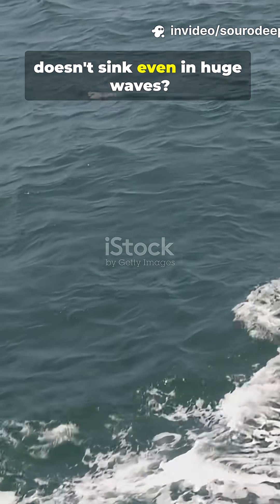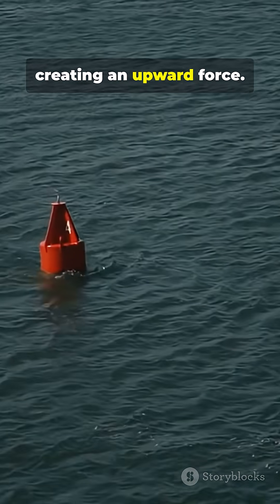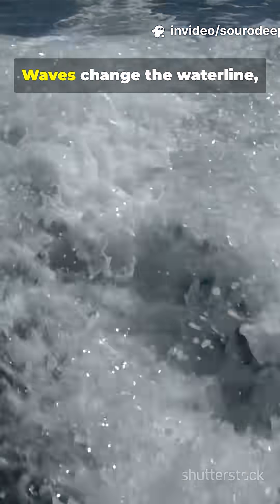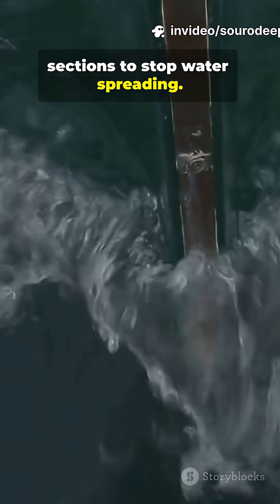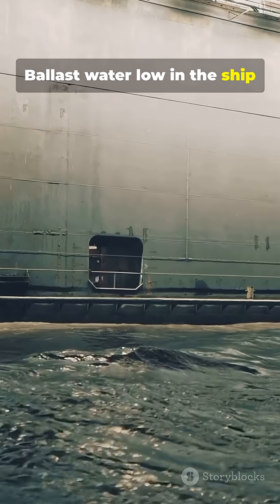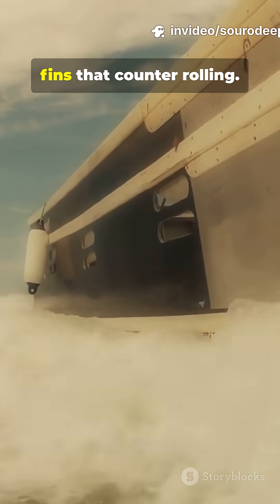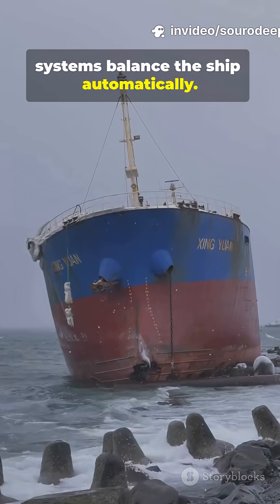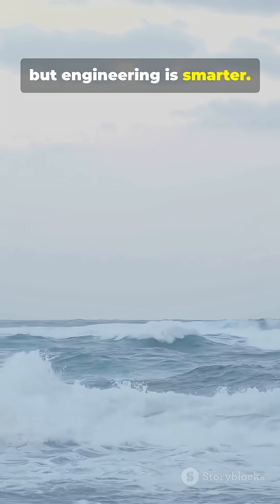How a Ship Doesn’t Sink Even in Rough Seas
**“How does a ship stay afloat even in massive waves?
It’s not magic — it's pure engineering genius! 💡⚓

From buoyancy and hull design to ballast & stabilizers,
here’s how thousands of tons of steel ride through rough seas safely. 🌊🚢